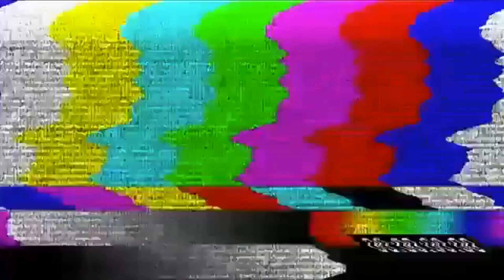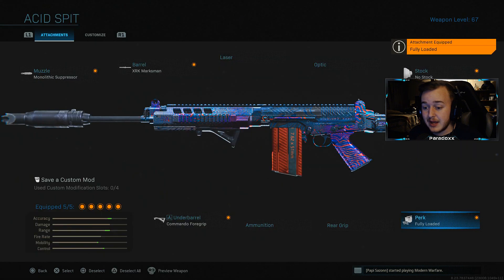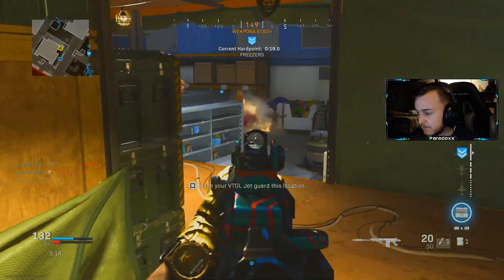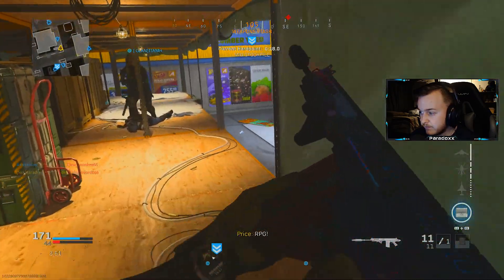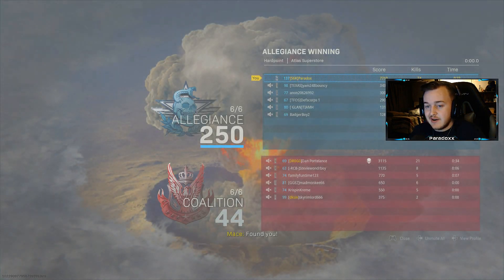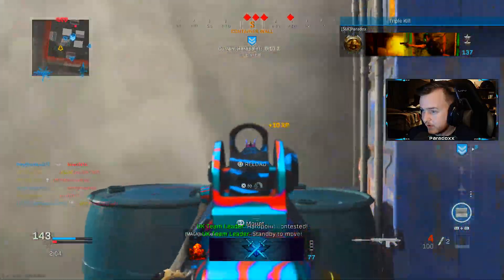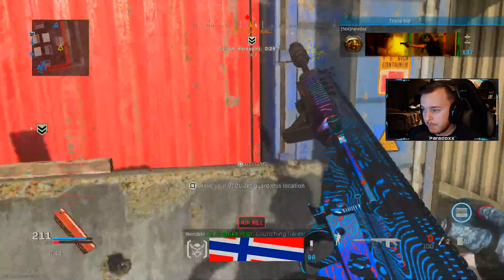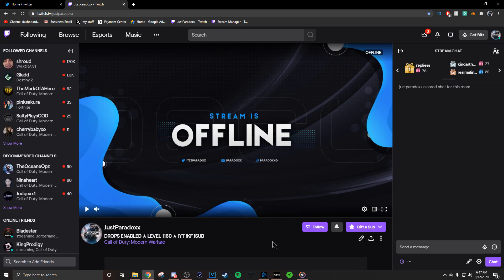NERFED FAL OVERPOWERED? (BEST FAL CLASS SETUP) - MODERN WARFARE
In today's video ill be showcasing the best FAL class setup in modern warfare. the FAL without a doubt is one of the best weapons in modern warfare to this date since the release of the game, I hope you enjoy today's video and if you are new drop a like and subscribe the channel for the best class setups, tips and tricks and the craziest gameplays on call of duty.